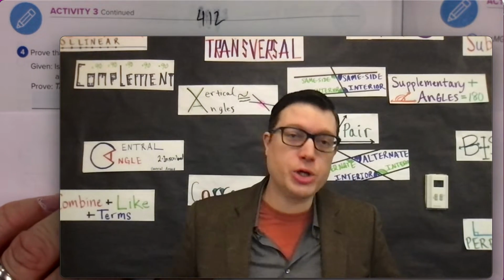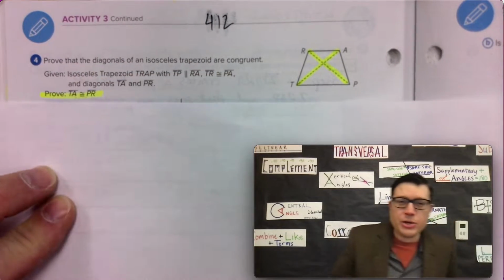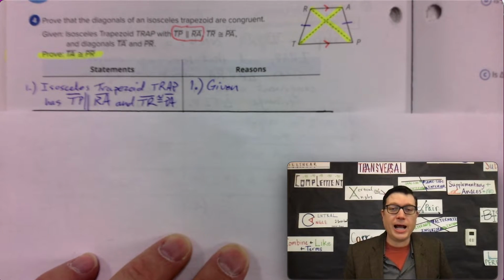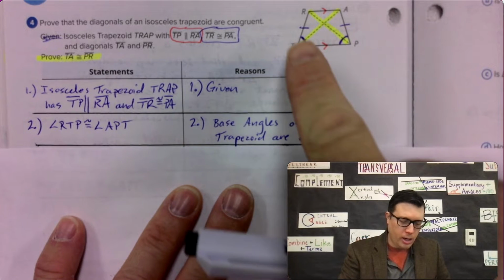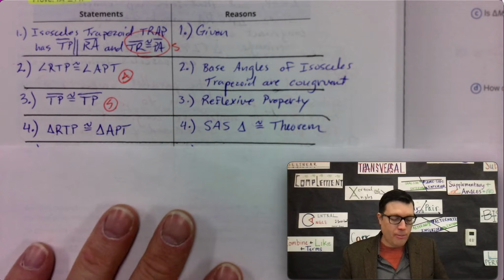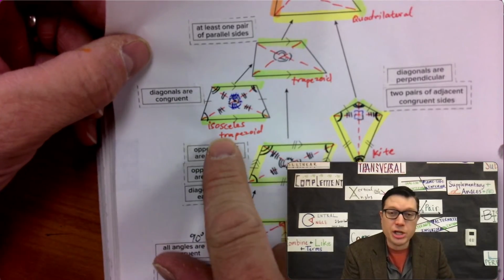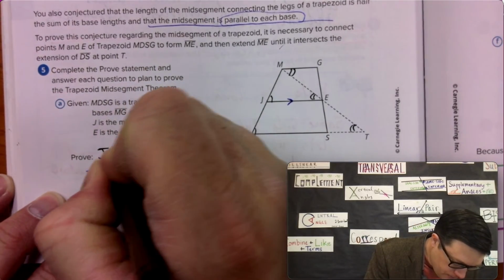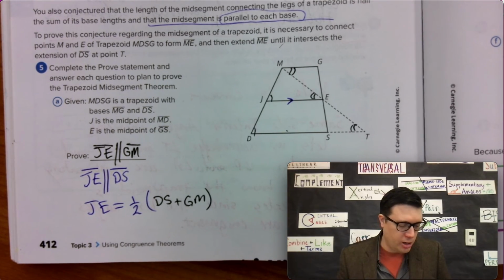pg 412 Properties of Trapezoids with One Pair of Parallel Sides Congruent Diagonals Midsegments Geom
pg 412

Proving that diagonals in an isosceles trapezoid are congruent and explore midsegments of a trapezoid.